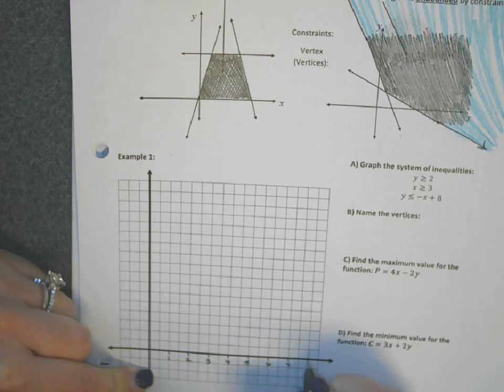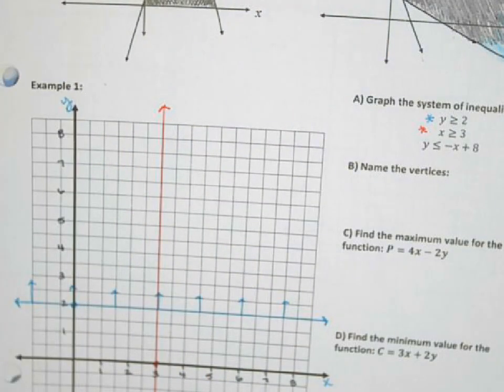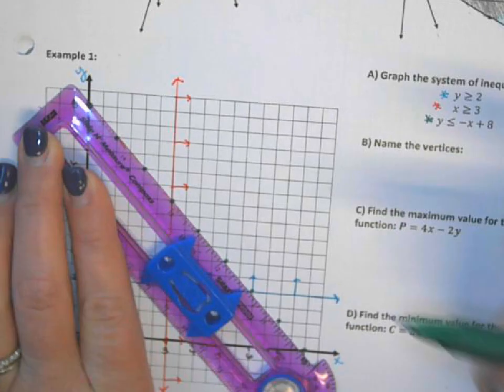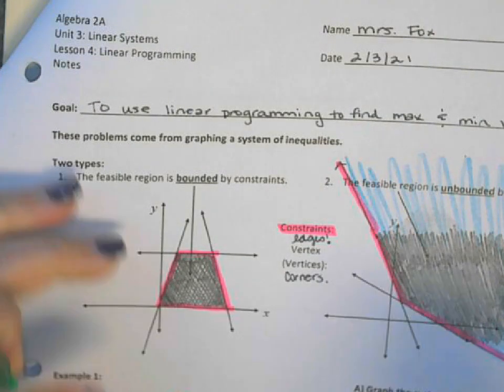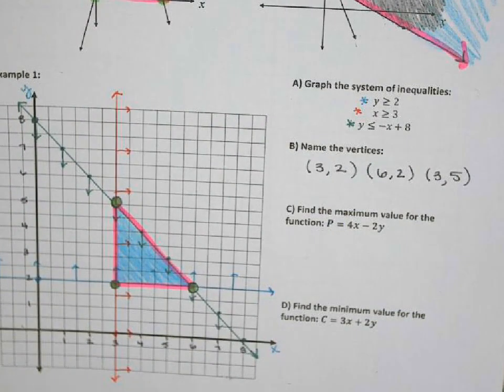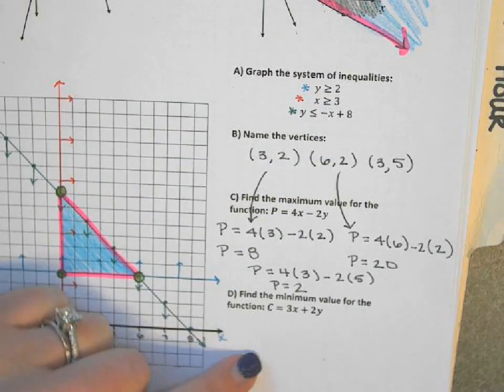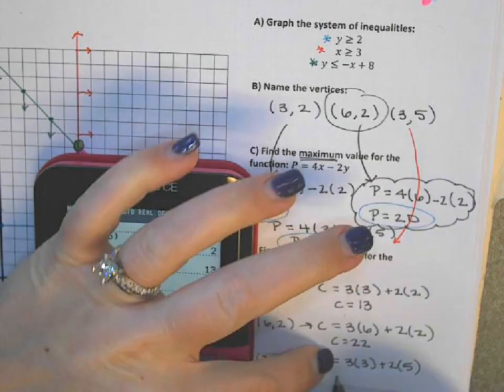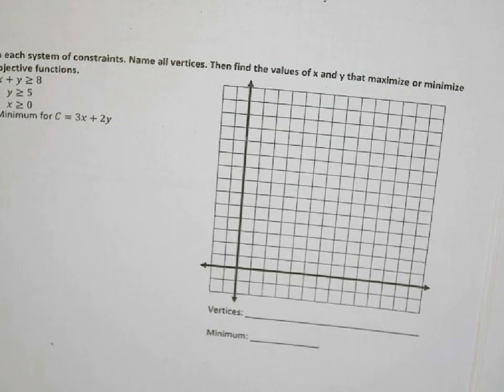Fox - Algebra 2A - 3.4 Notes